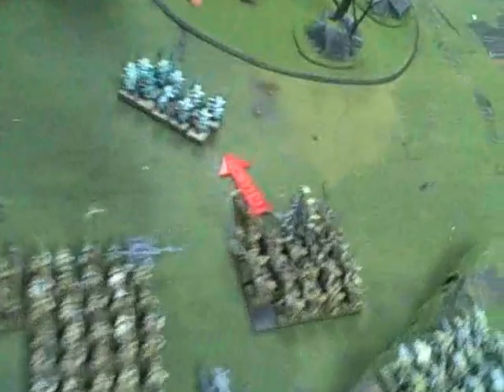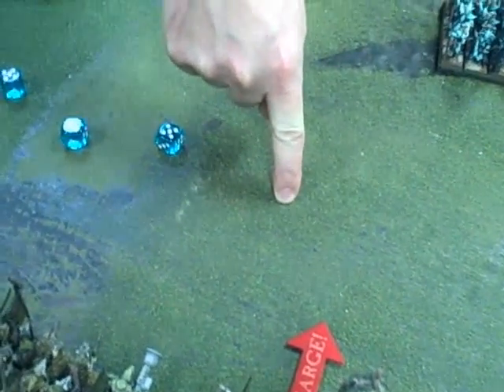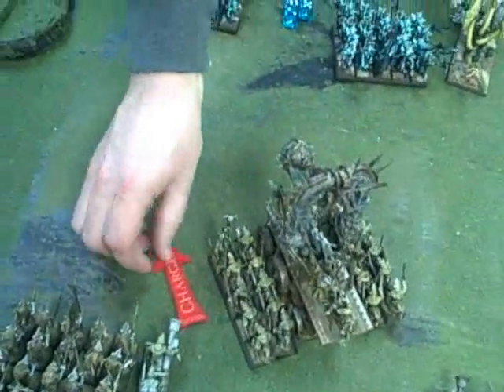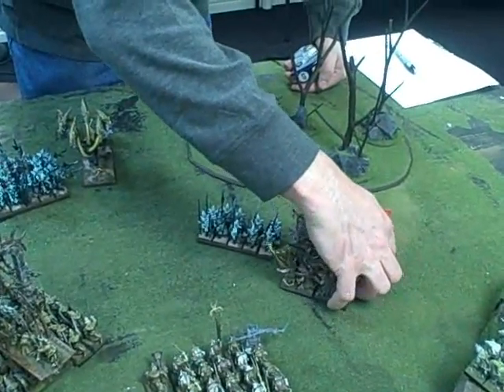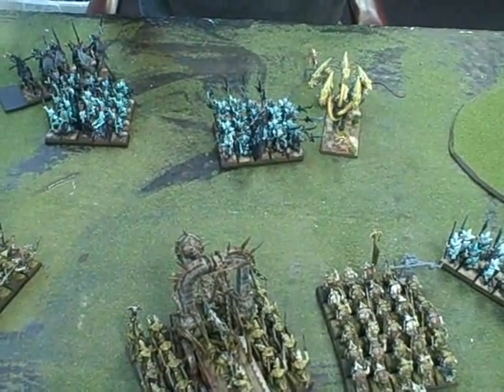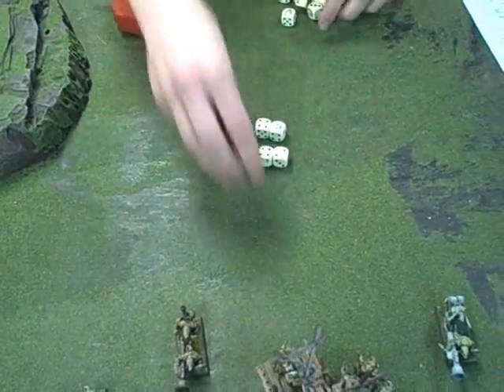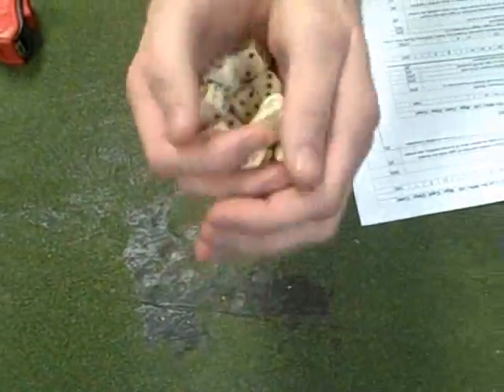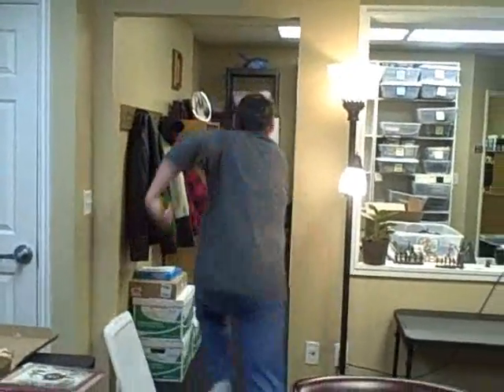BTP Batrep- Skaven Turn 2 (Skaven vs Dark Elves)